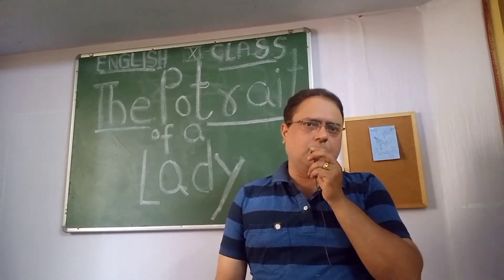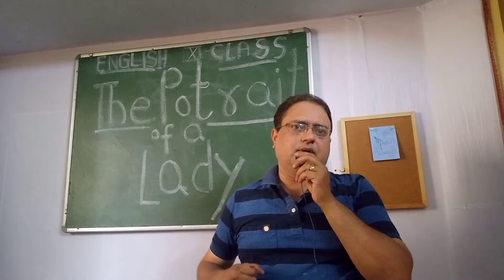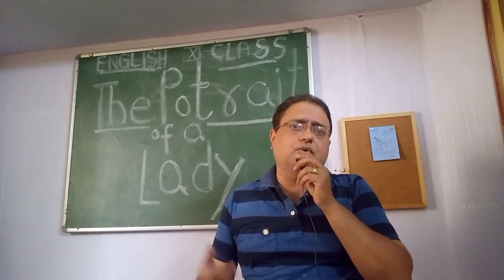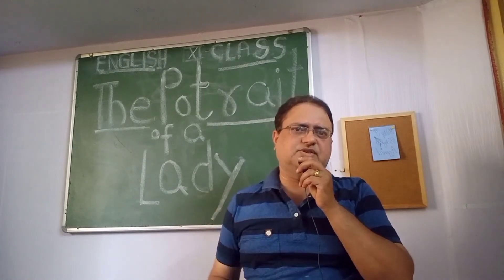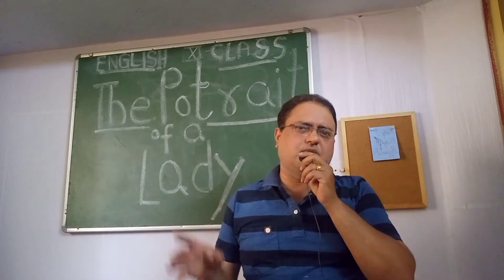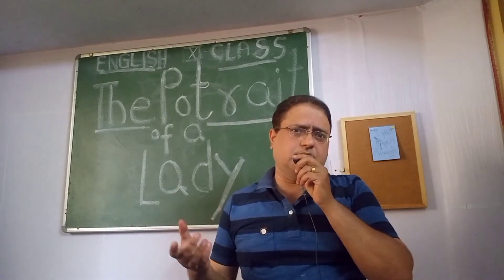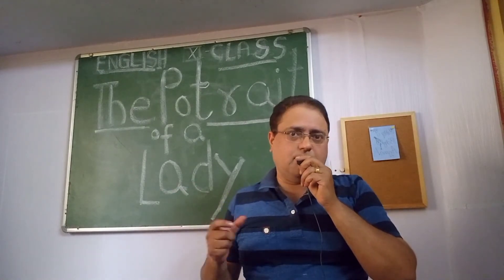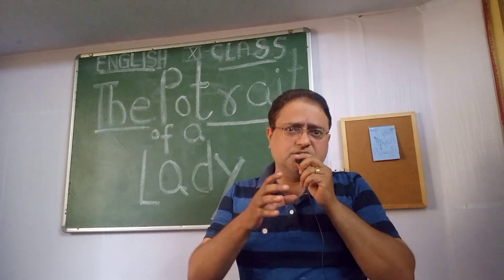Hornbill Book class XI Chapter The Potrait of a lady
The author is describing about his childhood  days  He remembers  his grandmother, who used to take care of him a lot in those days.